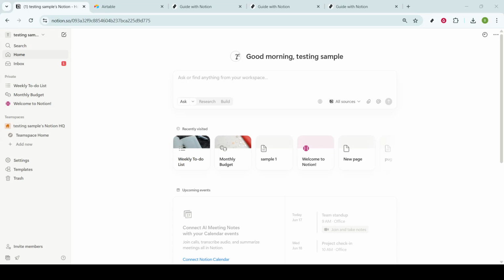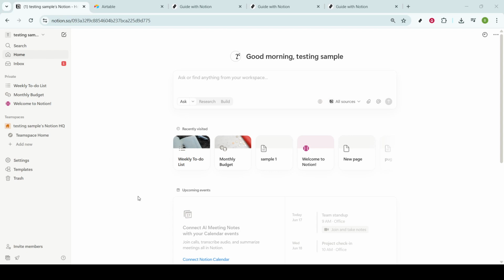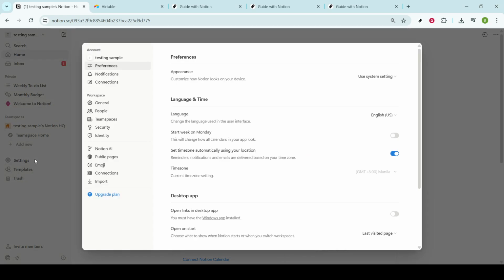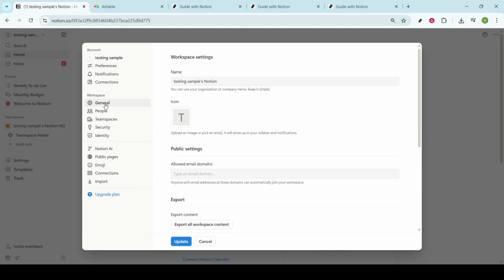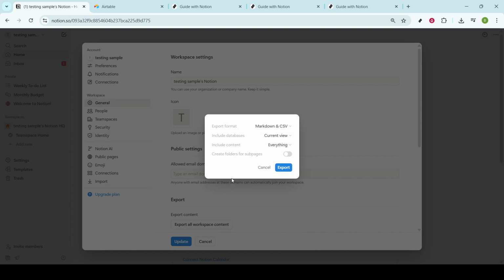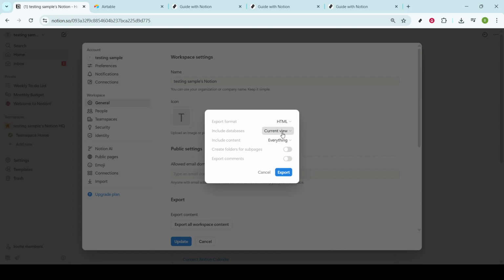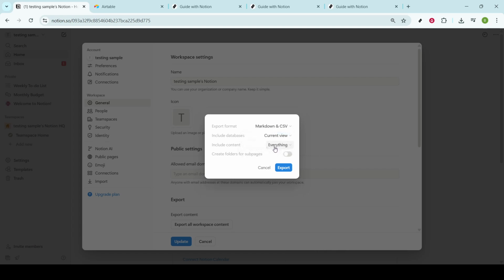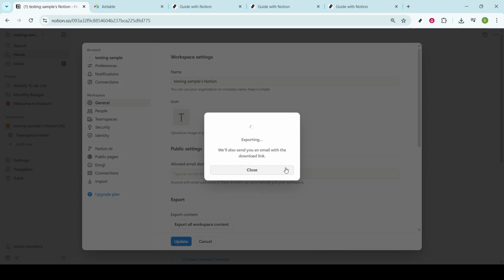How to Export all Workspace Content in Notion [2026 Full Guide]